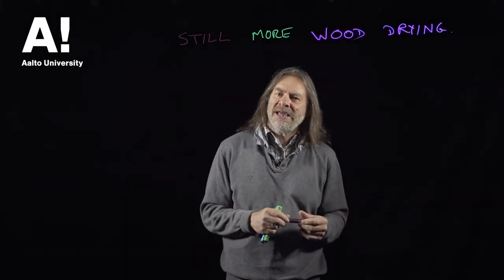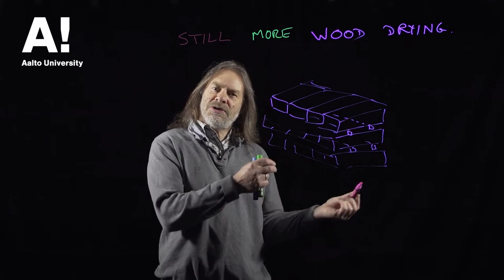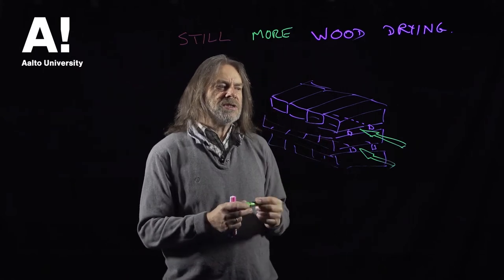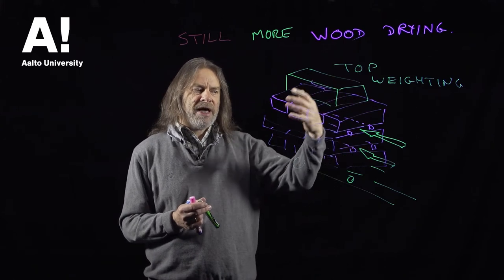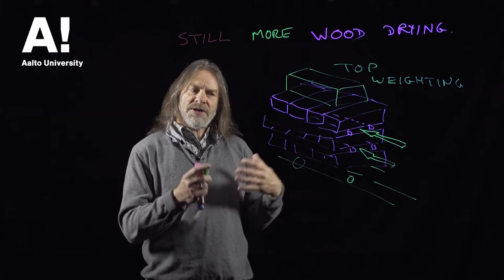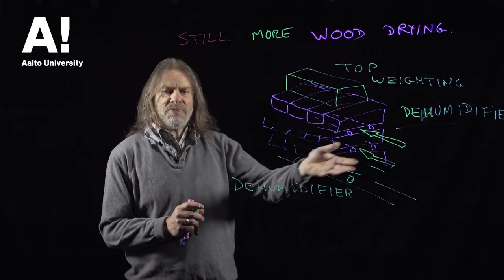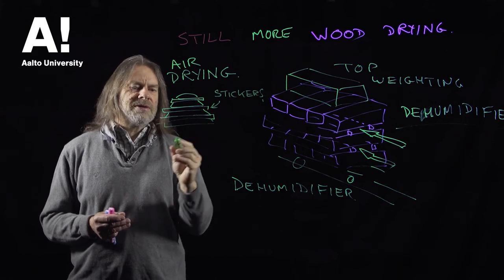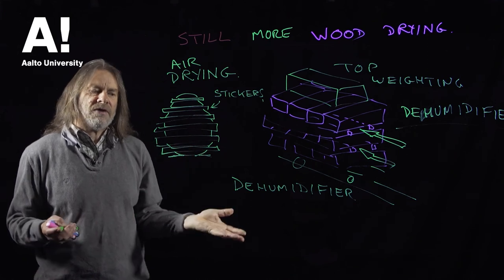Wood drying (3) timber stacking